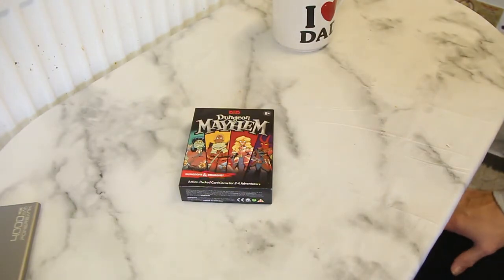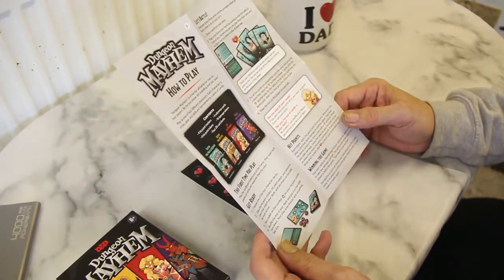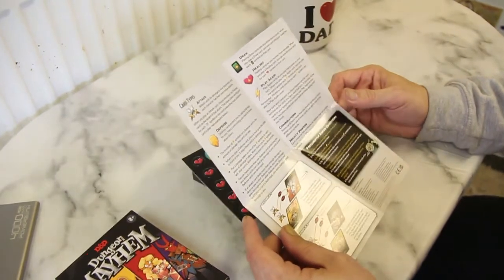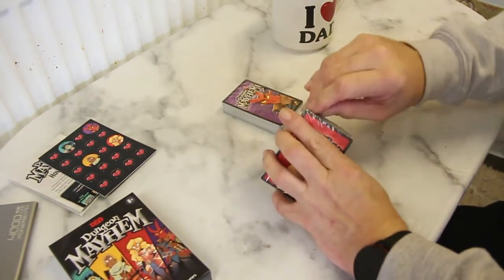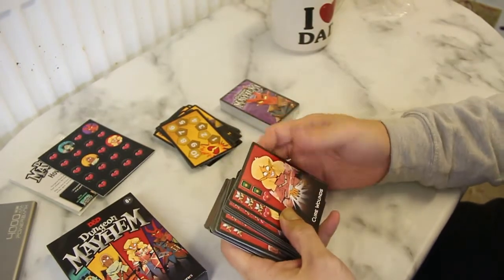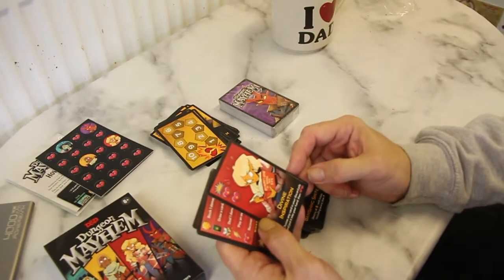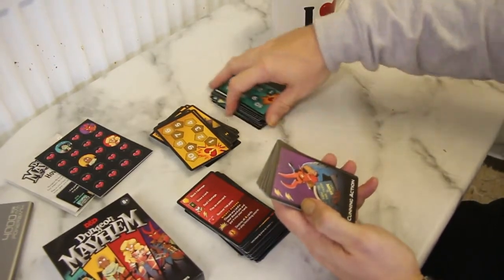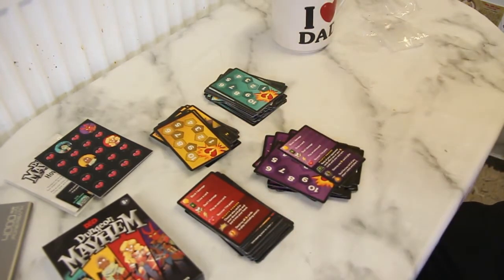D&D Dungeon Mayhem Unboxing and Review (News From Bree)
Welcome to my unboxing and review  of the Dungeons and Dragons Dungeon Mayhem. I originally planned to include a playthrough of the game in this video but for length I have posted these sparately: